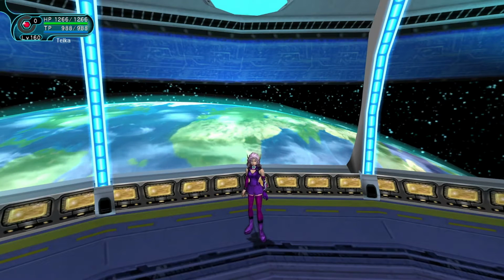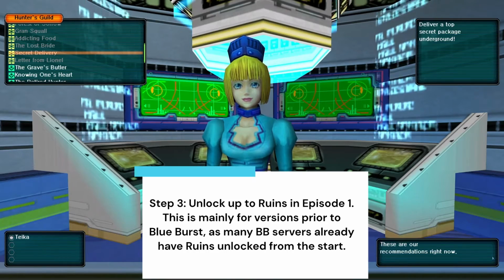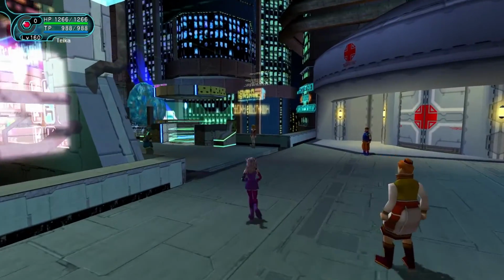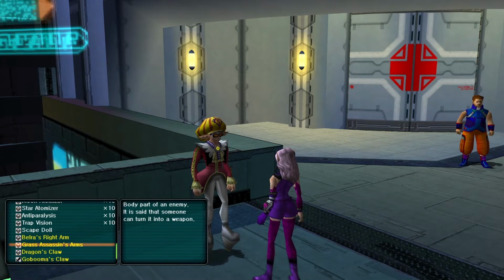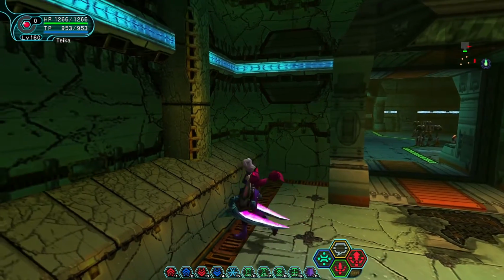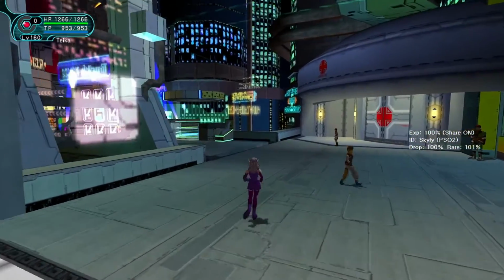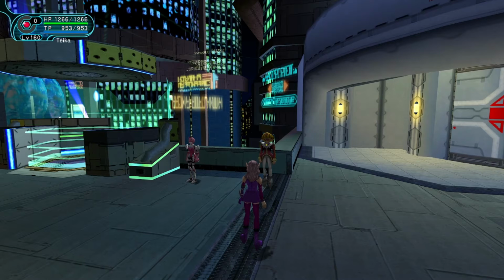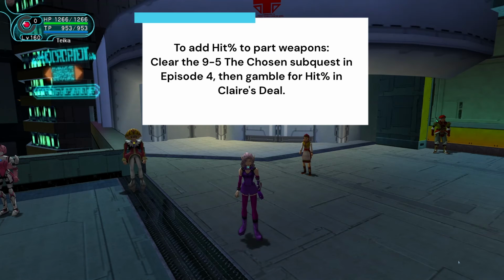[PSO: Blue Burst] How to Convert Enemy Parts into Gear!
Some enemies in PSO can drop rare body parts, which you're able to convert into various gear you can use! As the game doesn't explain how to do this, in this video I'll walk through the process! I'll also cover the Blue Burst-specific process of adding Hit% to enemy part weapons!

[FAQ]
I usually upload two videos a week (one mid-week and one on a weekend).

Yes! I stream once a week on Sundays, here on YouTube! Streams are normally Phantasy Star related, but we may occasionally play other games too!

- All donations are greatly appreciated, but please do not feel obligated to!